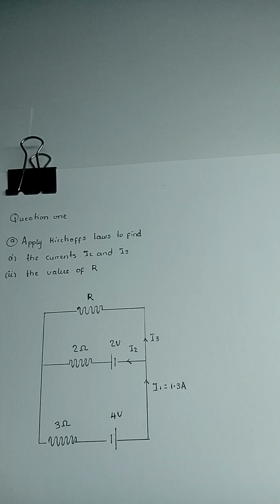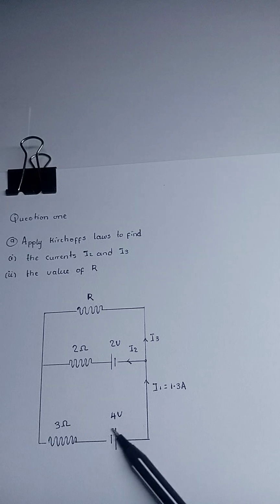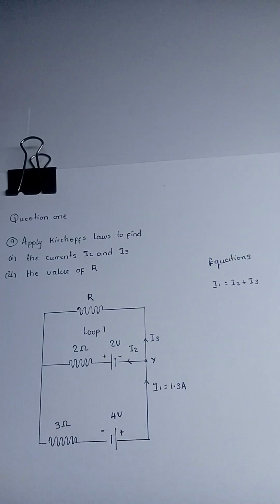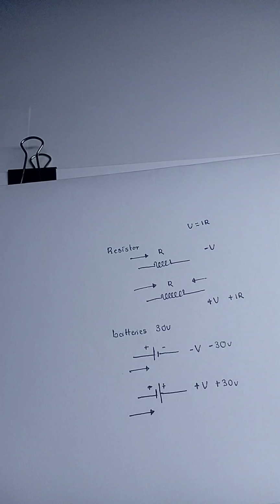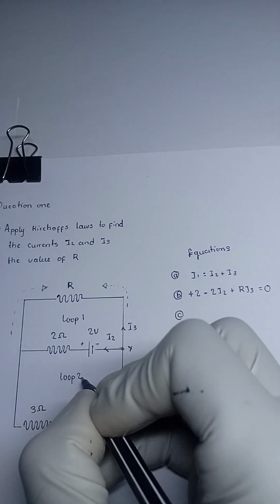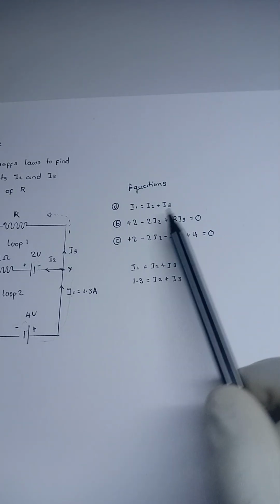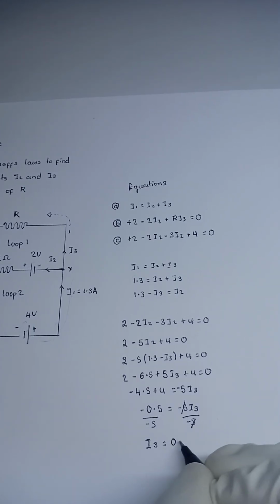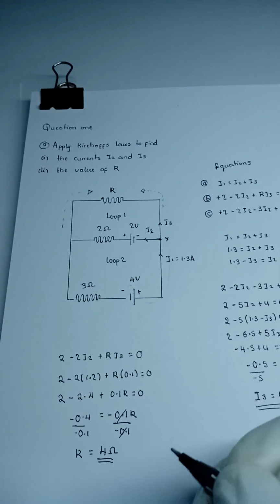Loop equations everyone gets wrong 💀😱